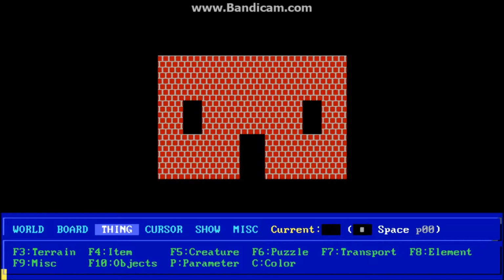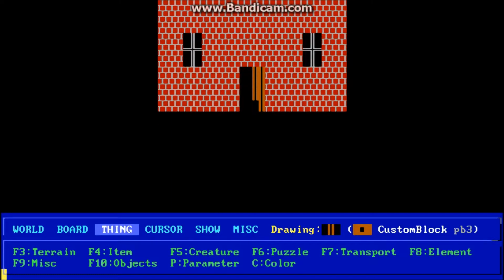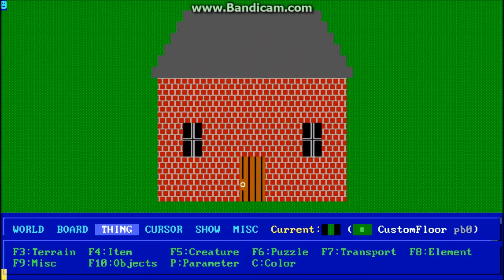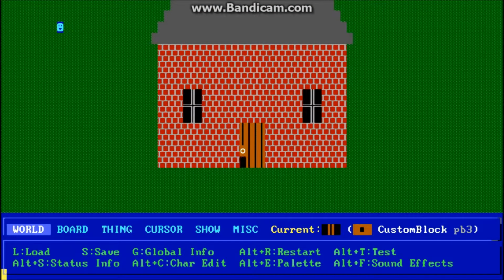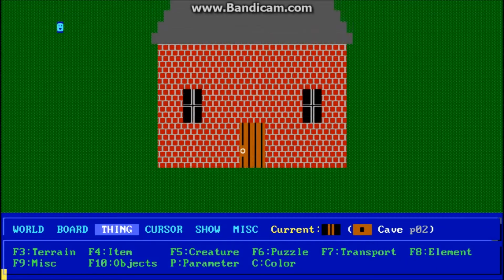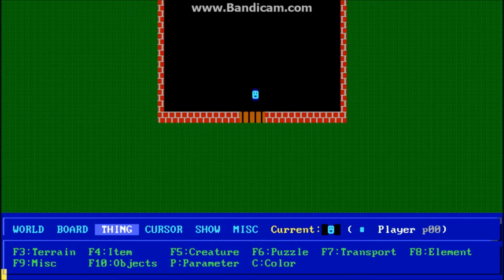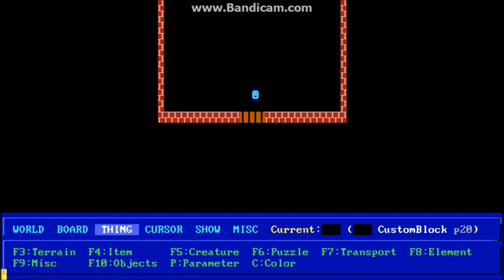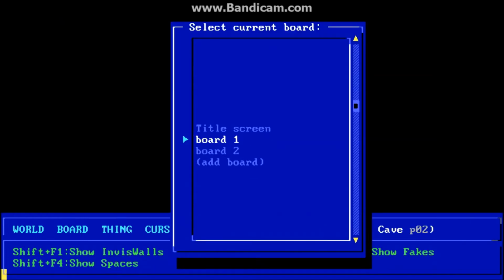Megazeux Tutorial 07 Create P2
Tutorial 07 - Part 2 of Creating a game